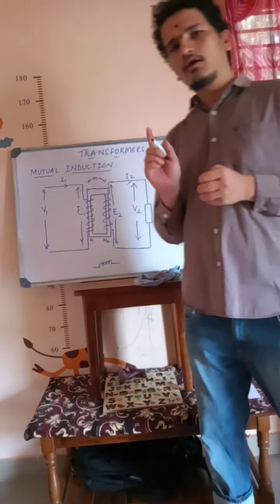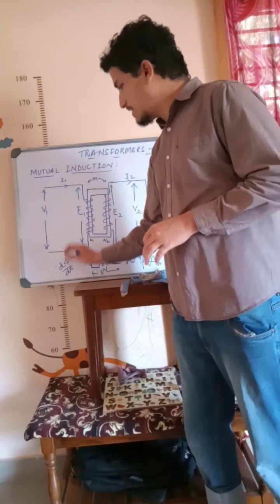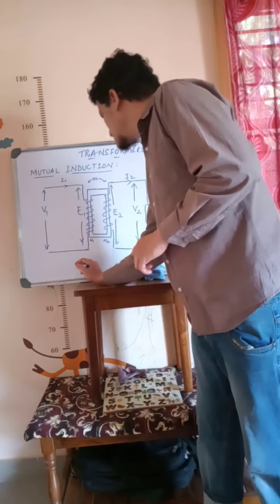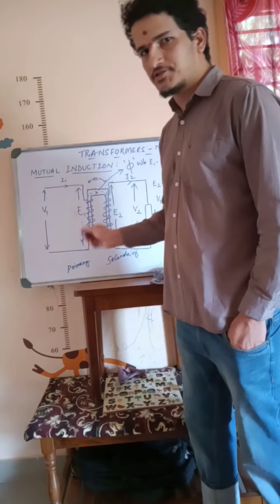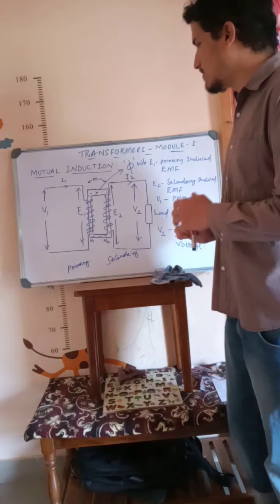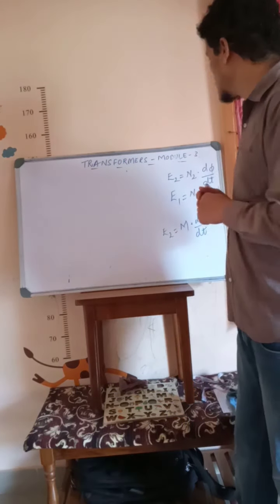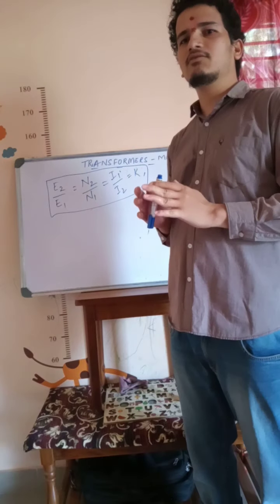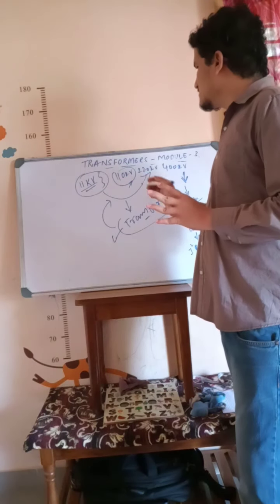Lecture Video-1 Transformers Module-3 Basic Electrical Engineering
Transformer Principle of operation